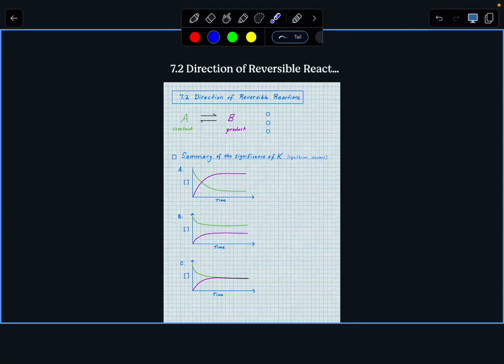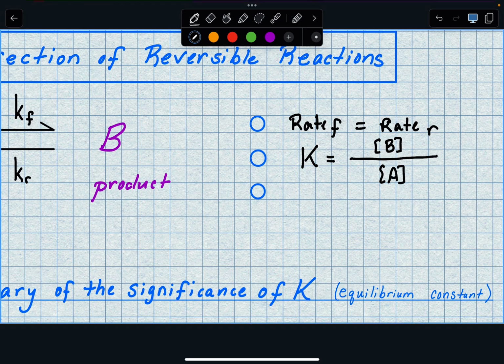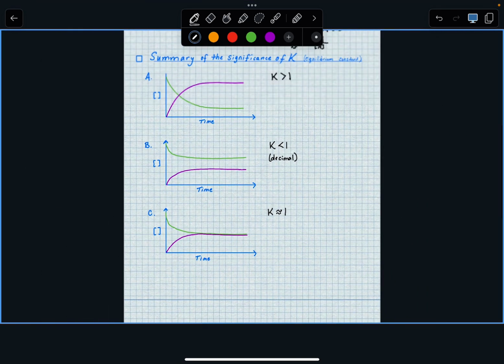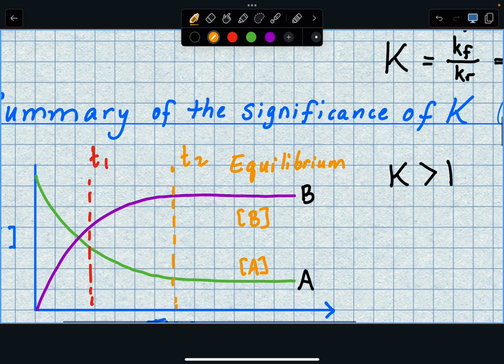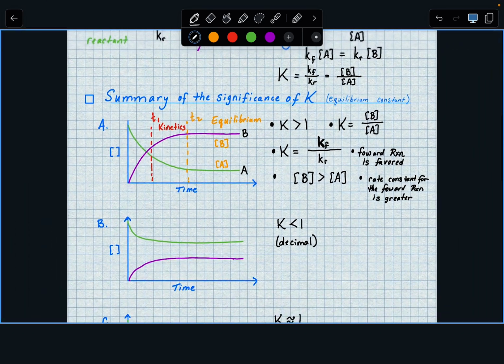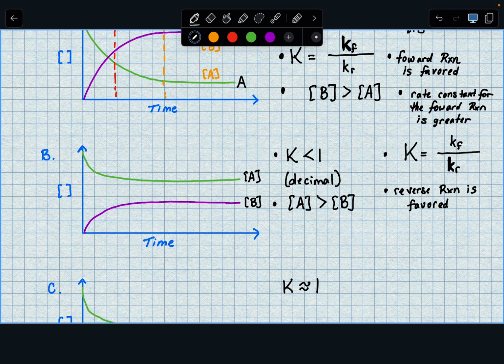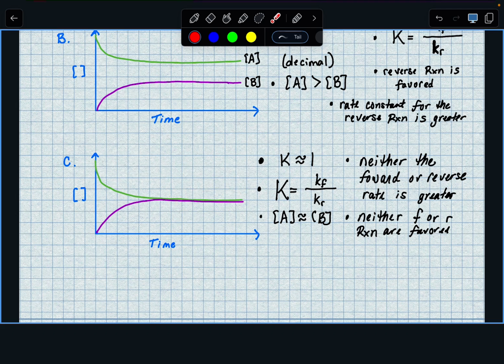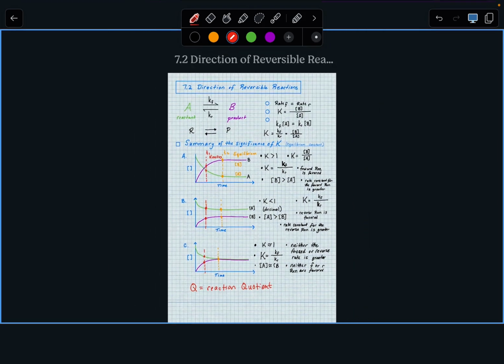Direction of Reversible Reactions: 7.2 - AP Chem Unit 7 Topic 2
Reversible reactions are reactions that will end up reaching equilibrium. And have an equilibrium constant value. This equilibrium constant, K,  can be larger than one less, than one or equal to one. Three possible scenarios for the equilibrium constant are significant. The reaction being reactant favored, or product favored, or neither reactant or product favored. Or the forward reaction being favored or the reverse reaction being favored. Graphs of these equilibrium values and unit five of kinetics is also tied into this unit seven of AP chemistry.